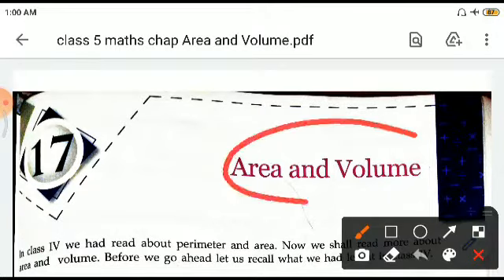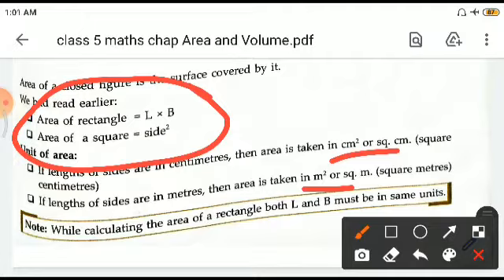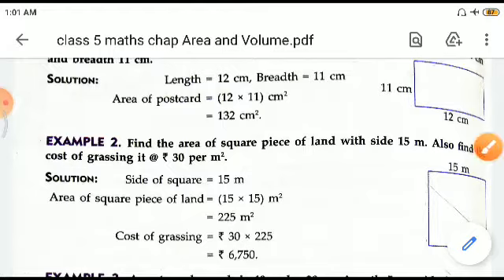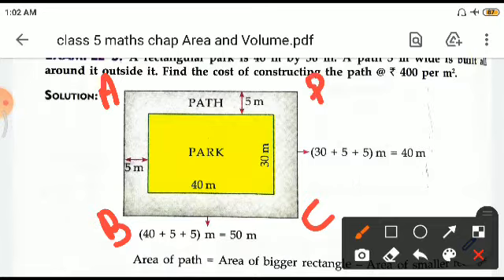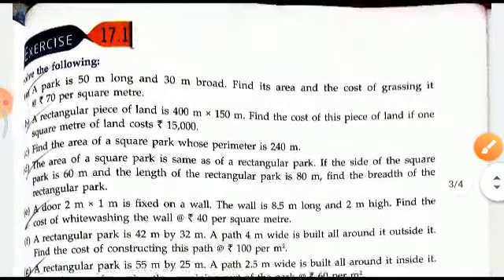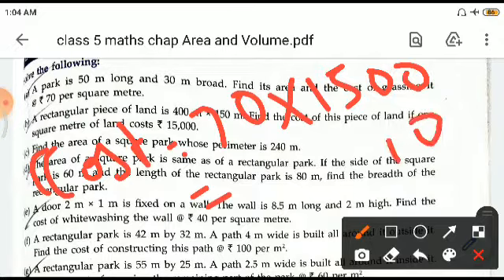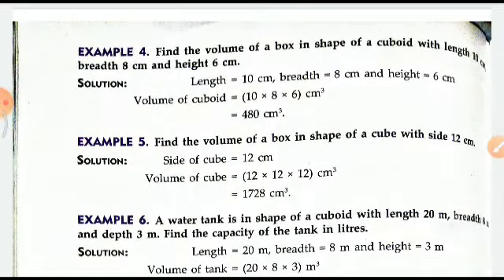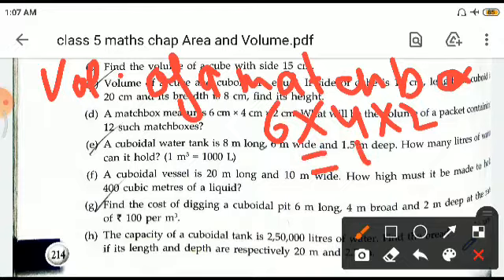Class 5 Maths 2 Chapter Area and Volume Single Part